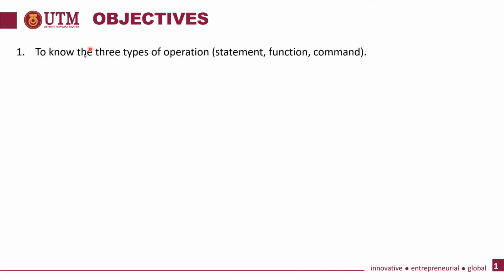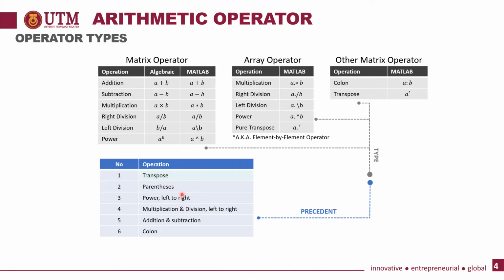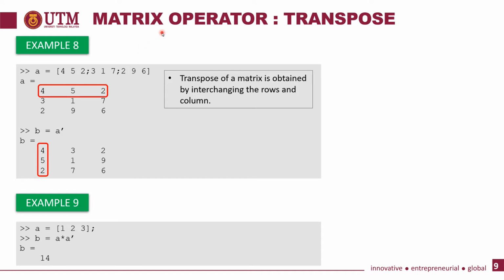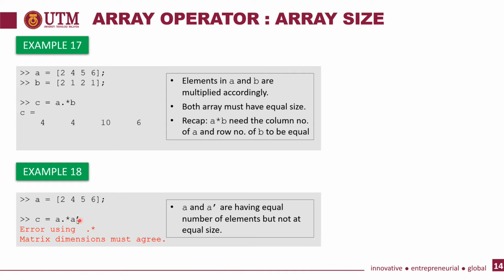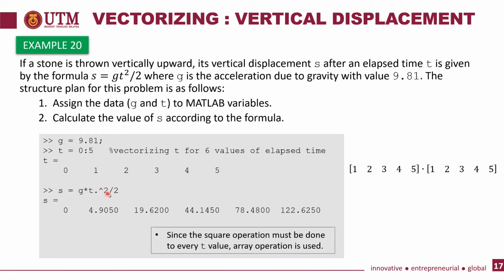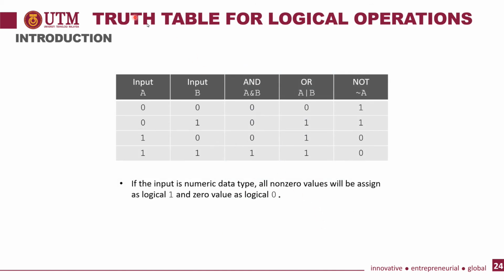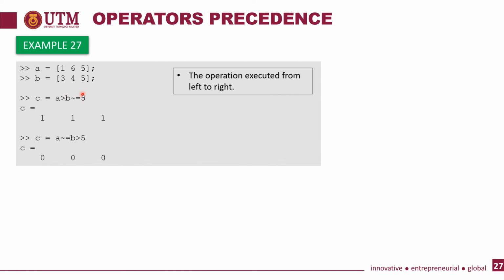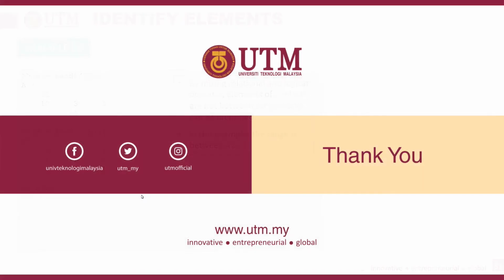Introduction to Scientific Programming (Chapter 3-Operations)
This video explains the operations that are available in Scientific Programming